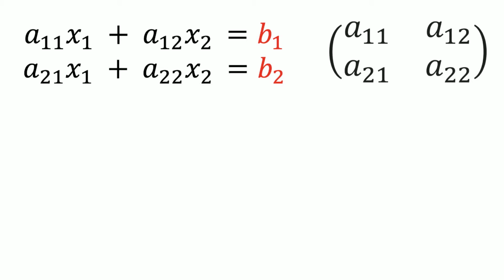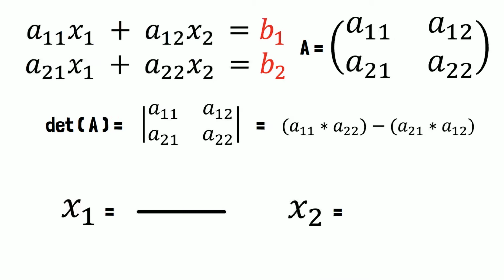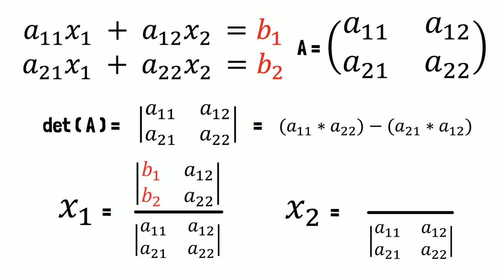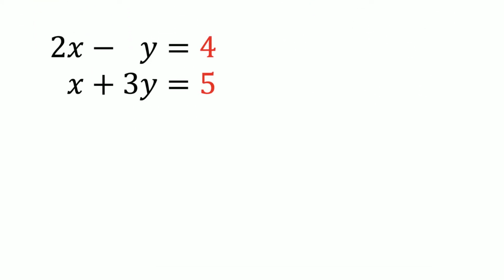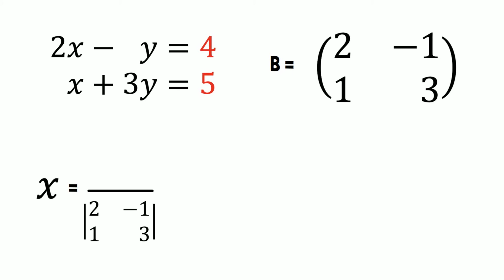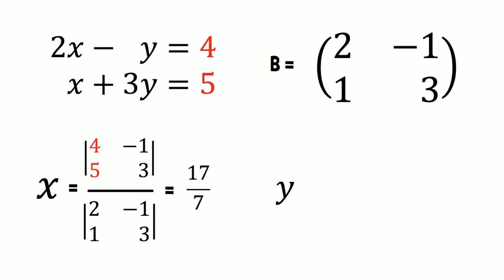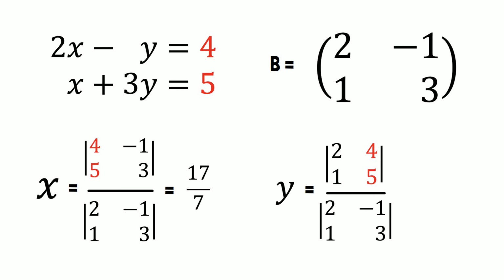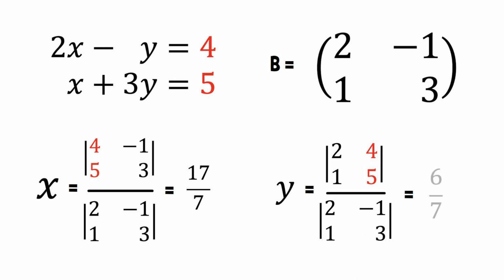How do you solve a System of 2 Linear Equations?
How do your use Cramer's Rule to solve a System of 2 Linear Equations?

This video uses Cramer's Rule to solve a System of Equations, in this case a 2x2 Linear System. We find the corresponding 2x2 Matrix from this equation after which we use the determinant of a 2x2 Matrix to solve the System of Equations.